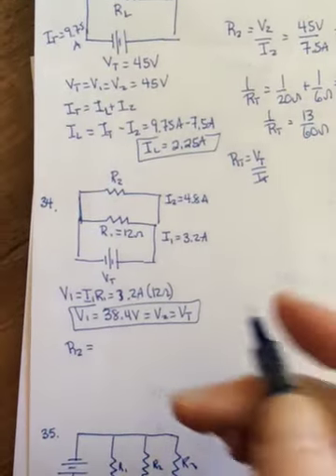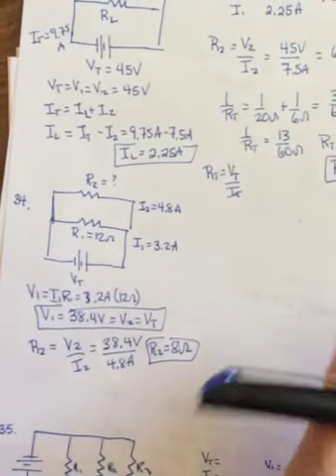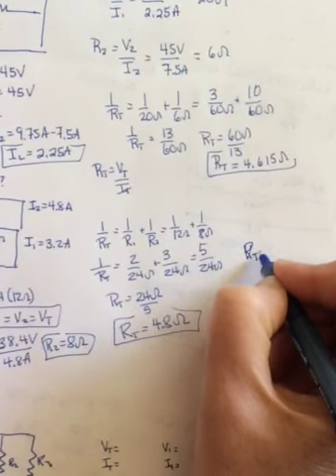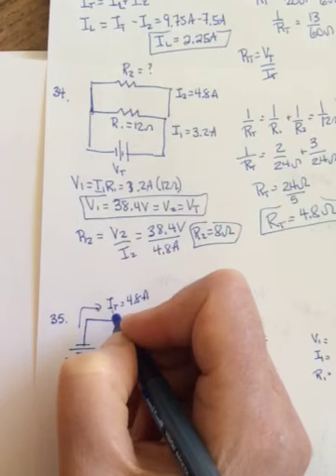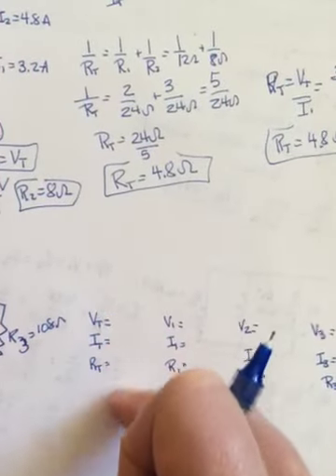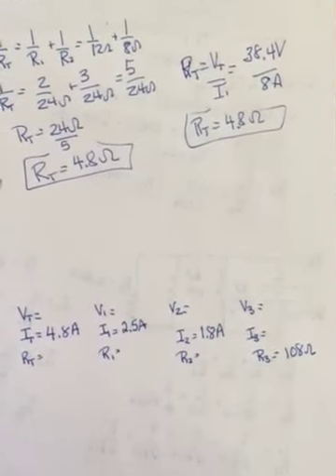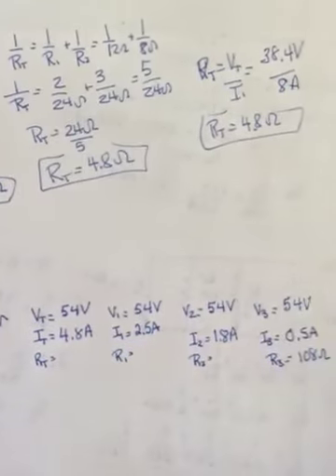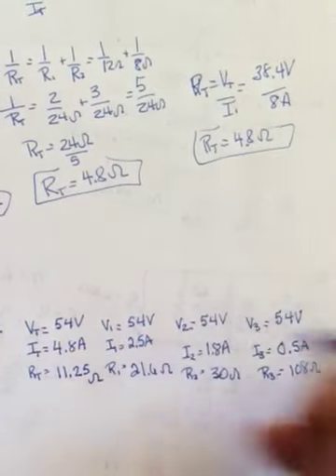Physics 12 Parallel Circuit Questions Page 724 #34 & 35